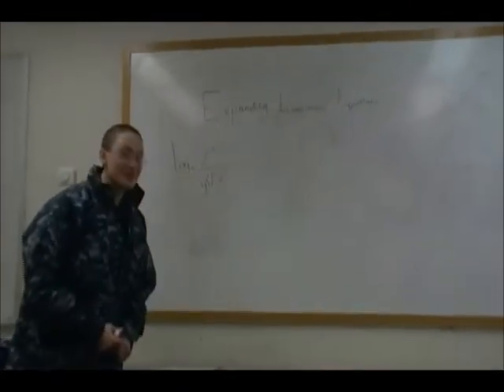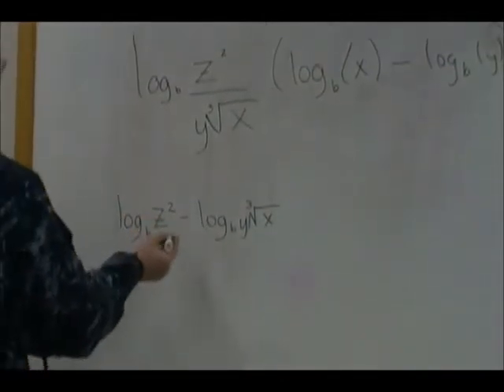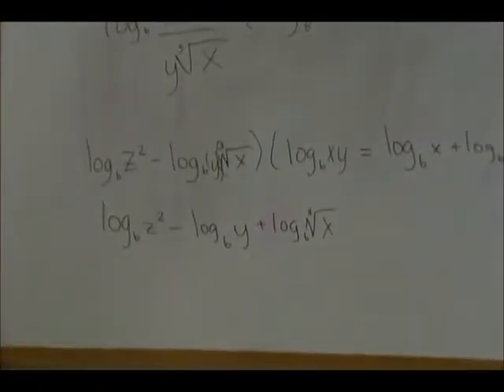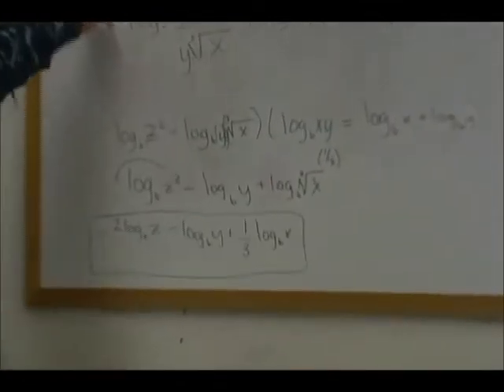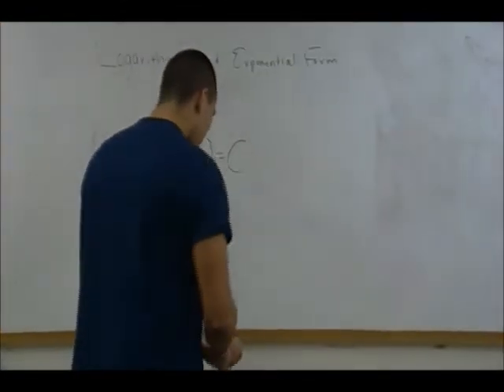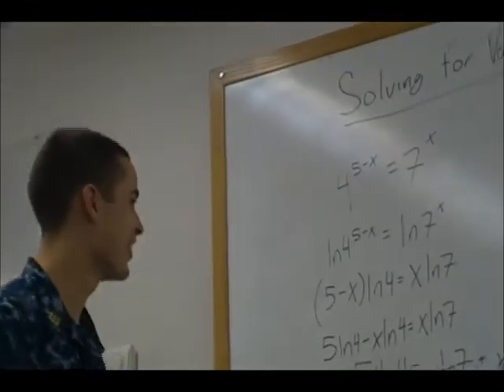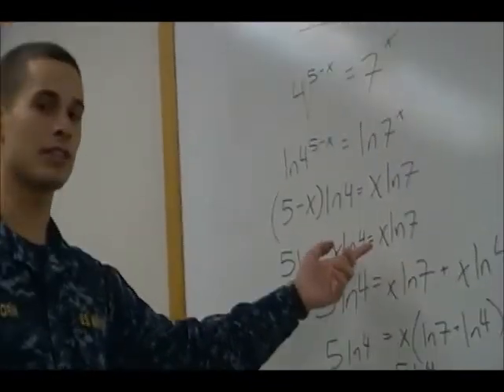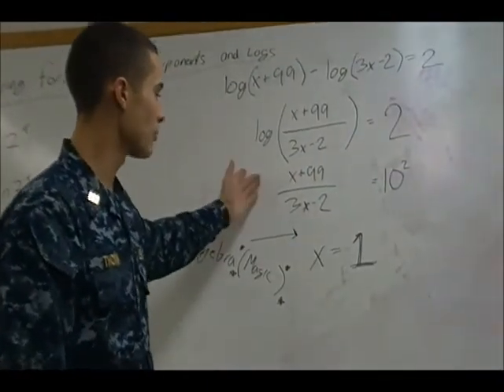Math Project Rebecca Rolando and Travis